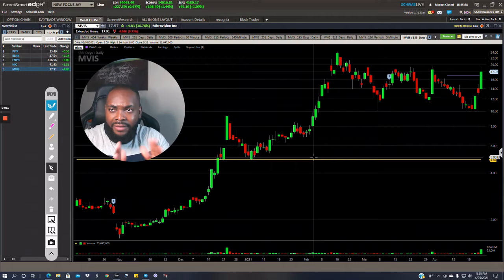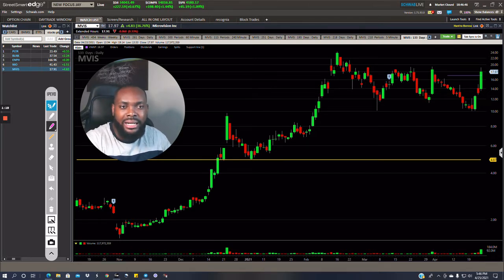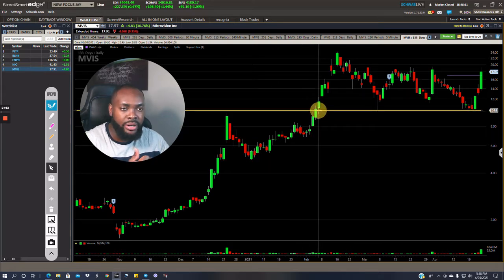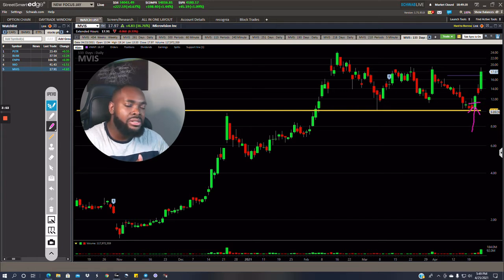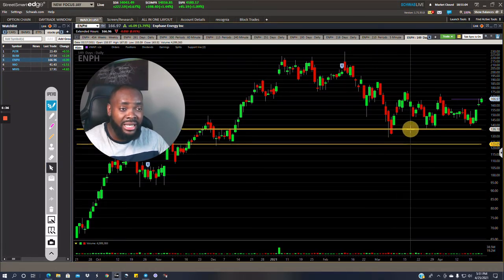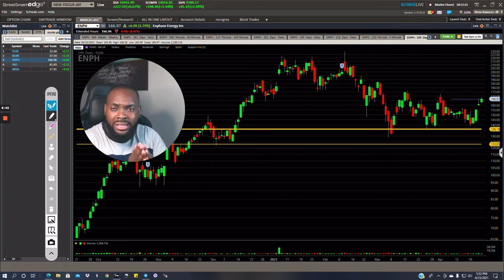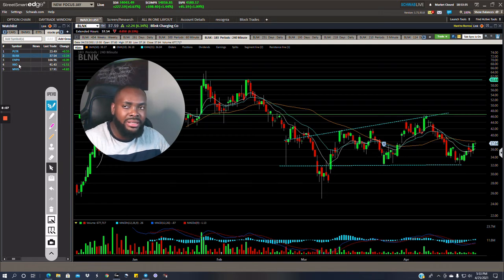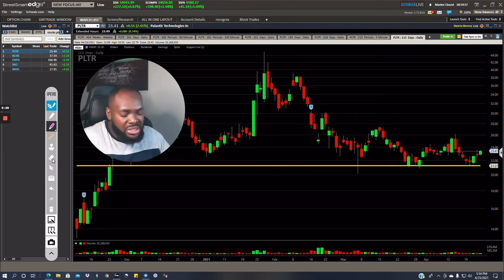stock patterns for swing trading, Breakout pattern that has great risk reward ratio. support bounce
stock patterns for swing trading, Breakout pattern that has great risk reward ratio. support bounce and conformation for ideal entry.
The triple bottom is similar to the double bottom chart pattern and may also look like ascending or descending triangles. Traders always look for confirmation of a triple bottom using other technical indicators or chart patterns. For example, traders might note that the stock has an oversold relative strength index (RSI) before a double bottom forms and/or look for a breakout to confirm that it's a triple bottom rather than a descending triangle or other bearish pattern.